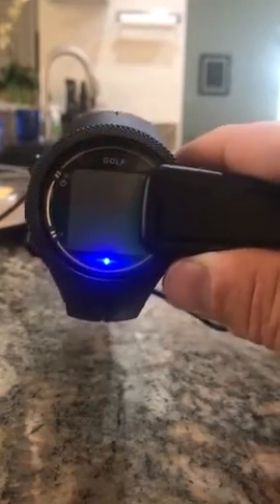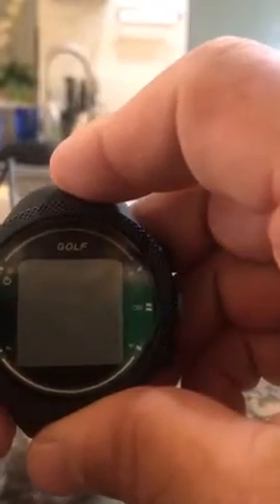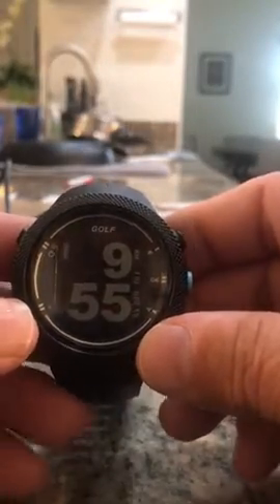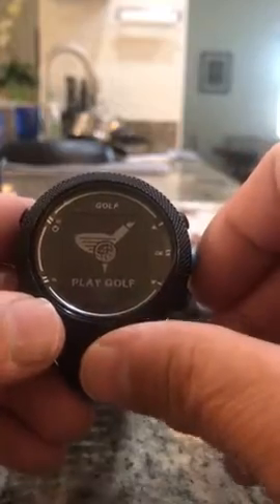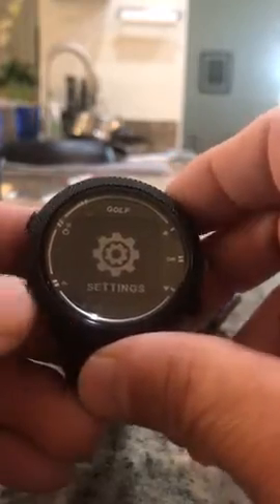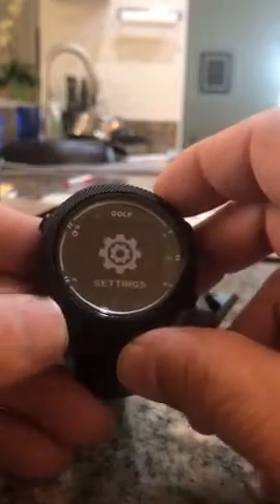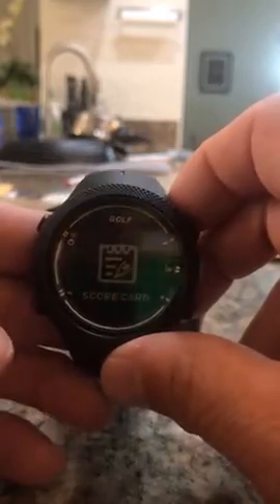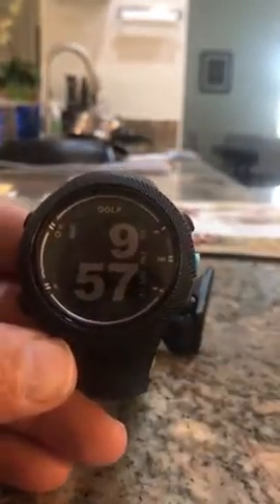Golf GPS Watch Devices Golf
High sensitivity GPS chipset. Auto golf courses recognition and auto hole advance. Accurate distances to front/center/back of green as well as layup and carry distances to back of hazards. Up to 4 hazards or layup distance per hole,round odometer.
SKARLIE DGF301 preloaded with 40,000+ golf courses in over 80 countries. FREE lifetime course updates.
Sleek design with comfortable watchband , fit for daily use and golf playing. 50 Meters water proof.
Battery life up to 12 hours(PLAY GOLF MODE), 50-60 days(WATCH MODE). Recharge Time - 3 hours.
18-month warranty and FREE lifetime courses & firmware upgrading online from Dreamsport homepage.